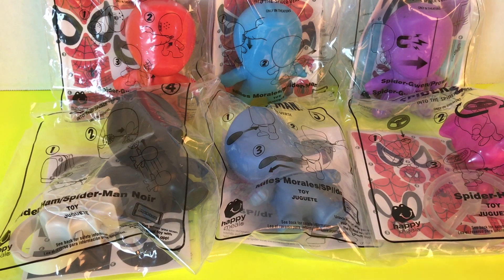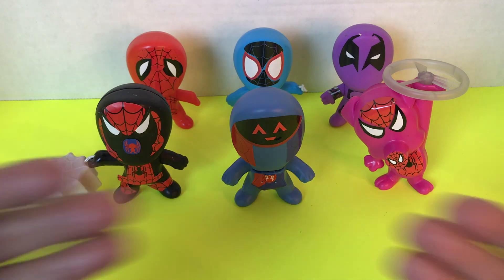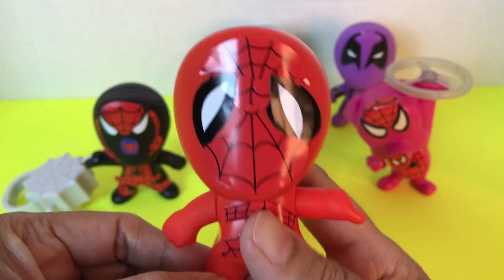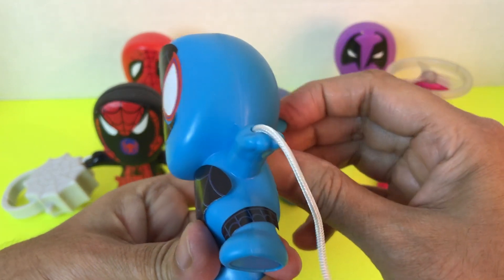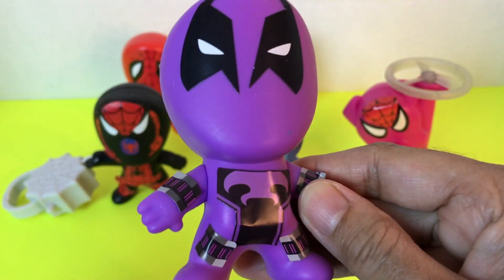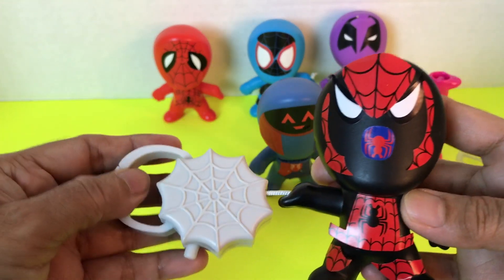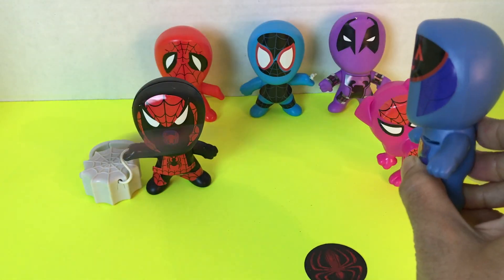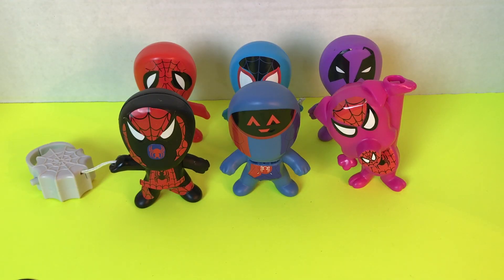Spiderman Happy Meal Toys